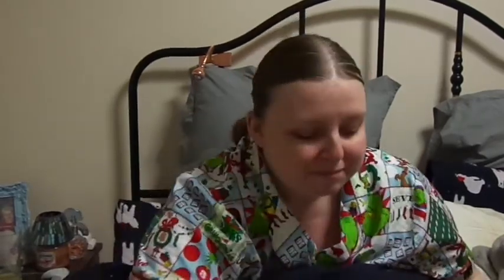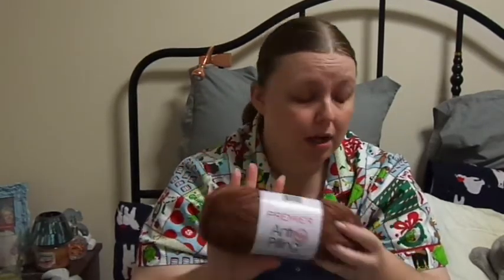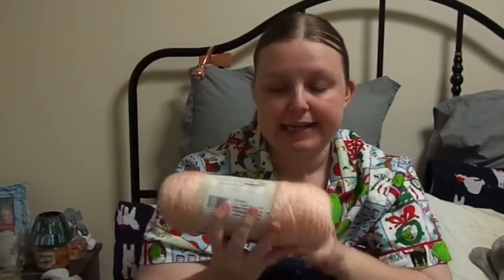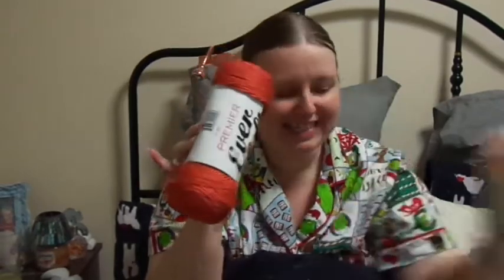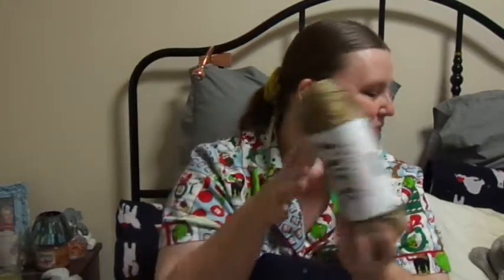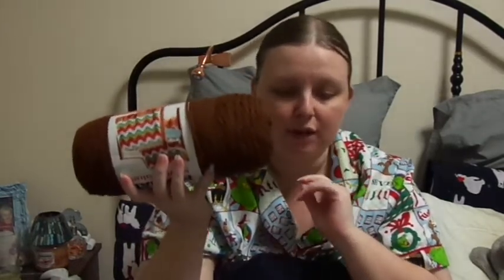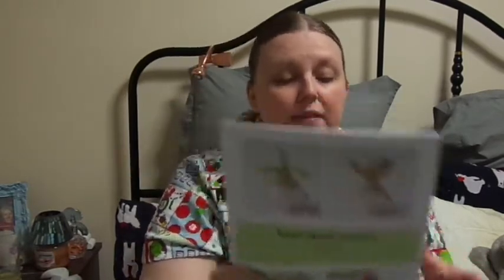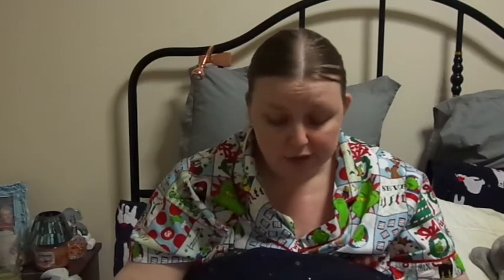My Birthday Yarn Haul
Hey Everyone, Today's video is going to be a Craft Online yarn haul. My Fiance bought me a bunch of yarn for my birthday So I could work on some new crochet projects. Stores details will be below. If there is anything that you want to ask please don't hesitate to comment. I hope you like the video.

// P I N T E R T E S T //